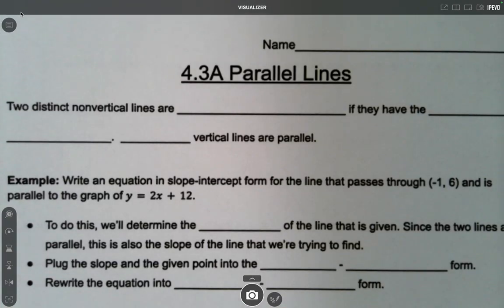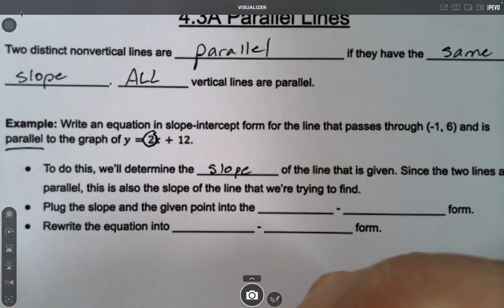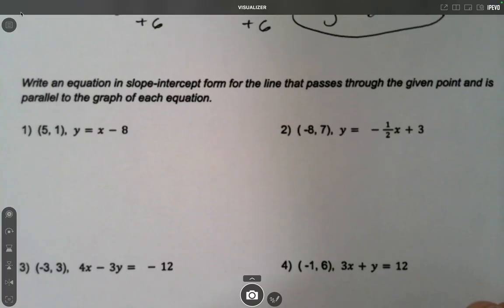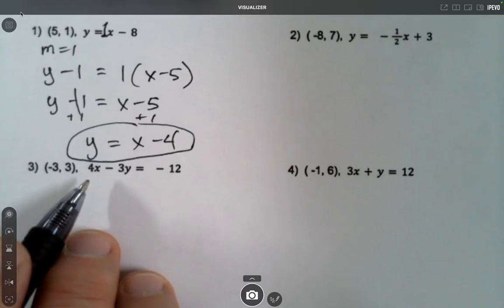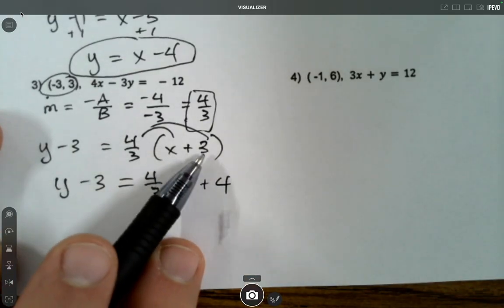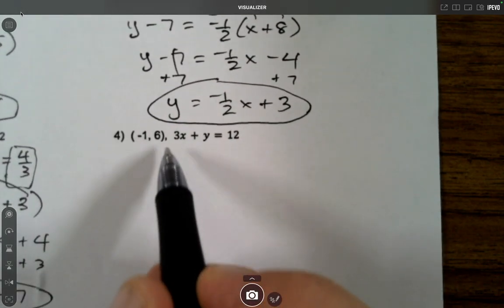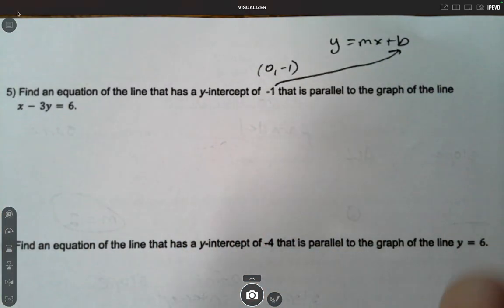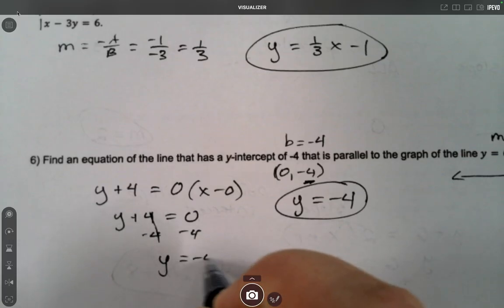Alg 1 4.3A Parallel Lines